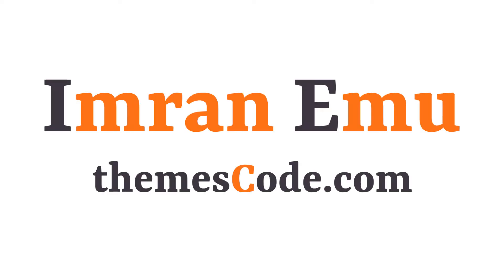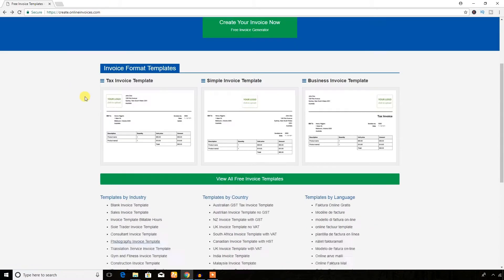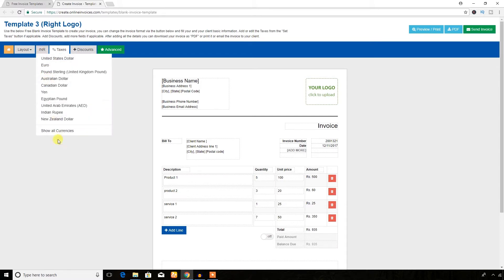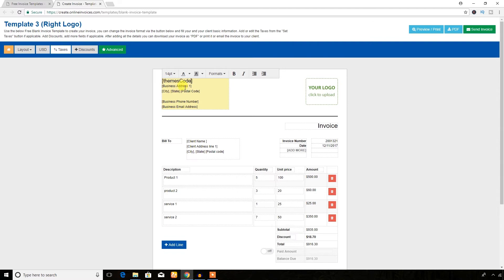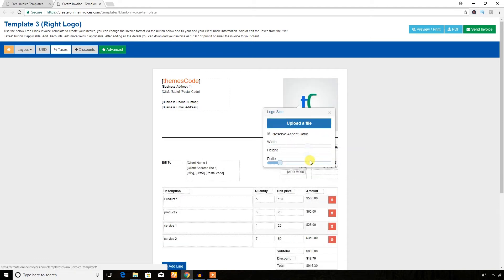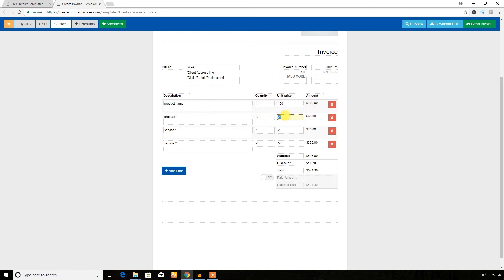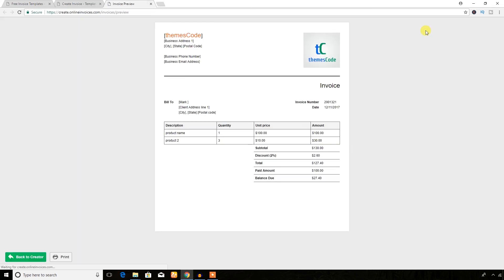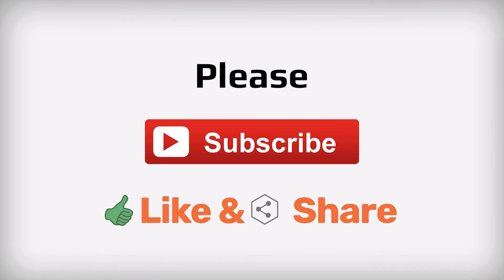Sample Free Printable Invoice Templates To Generate Invoice online and download free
You can get Sample free printable invoices Templates on the site I mentioned in this video. you can generate an invoice and download as a pdf file. You can also email the invoice to your clients too.
This site offers some pre-made invoice templates to make the job easy .you can change the invoice layout, currency, discount type, tax area. all the fields in the invoice part are changeable.